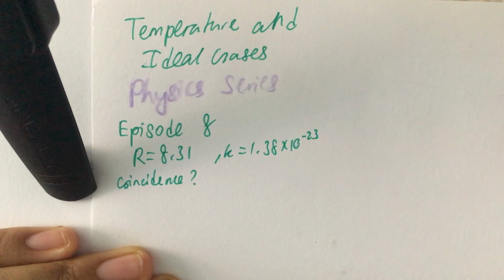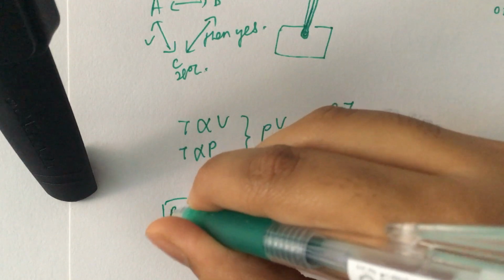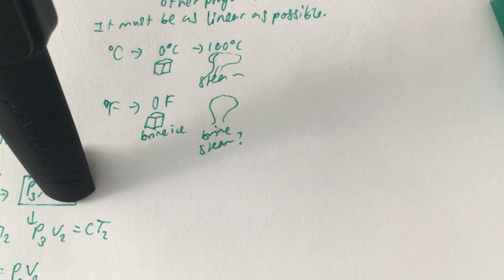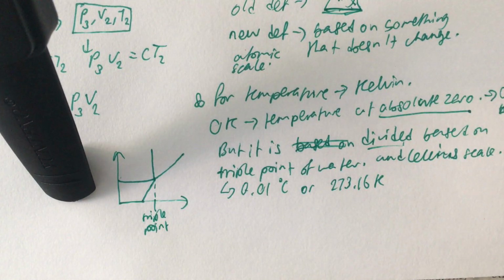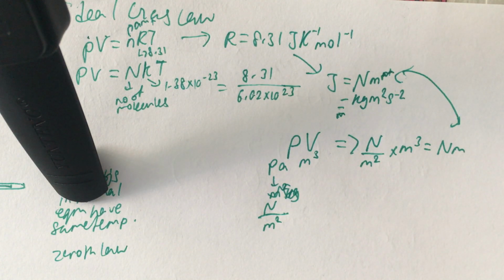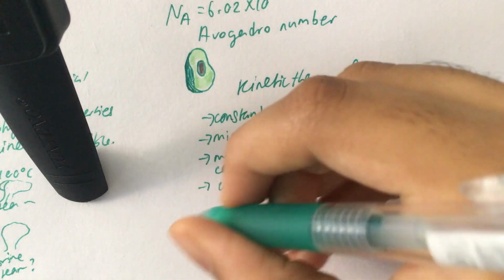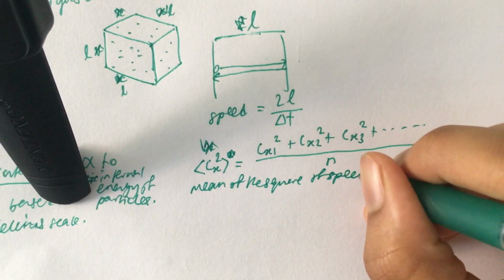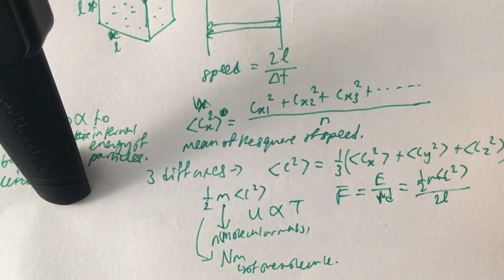Physics Series #8: Temperature and Ideal Gases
Hello everyone! Good luck for the rest of your A level papers!